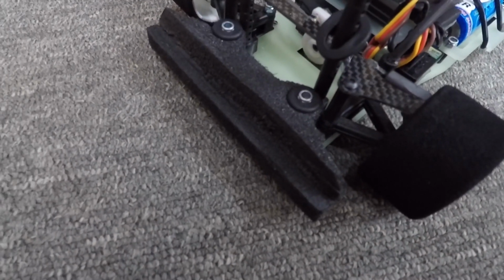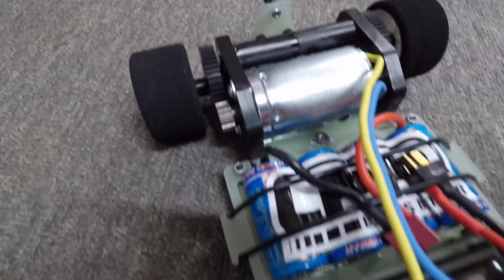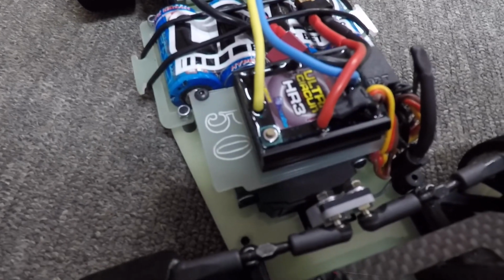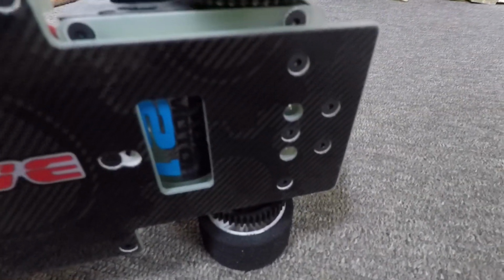Mardave Assassin Mini S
This is the New Mardave Assassin Mini S kit. Its the most widely used Mini at clubs in the Uk , Comes with Motor,ESc and trued and glued tyres . check it out